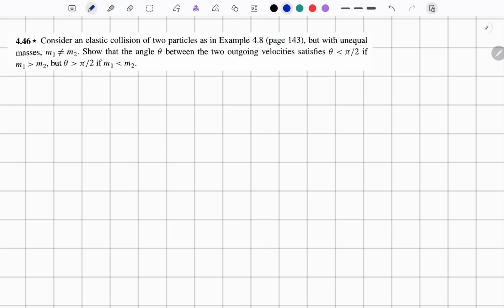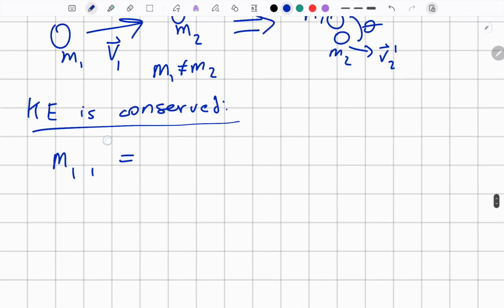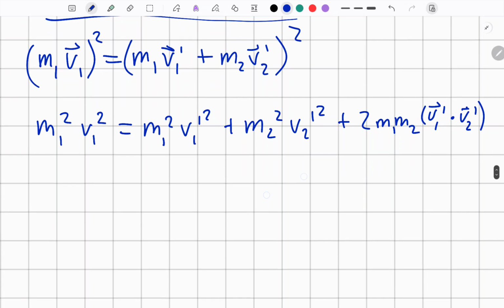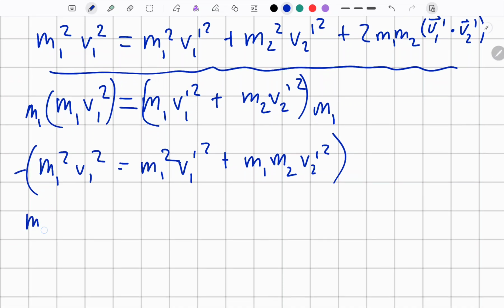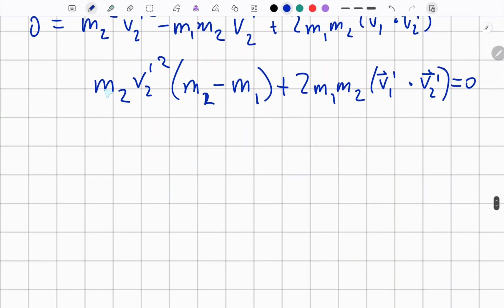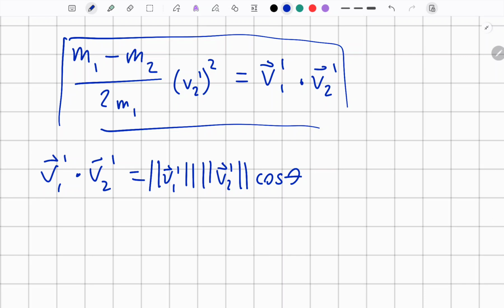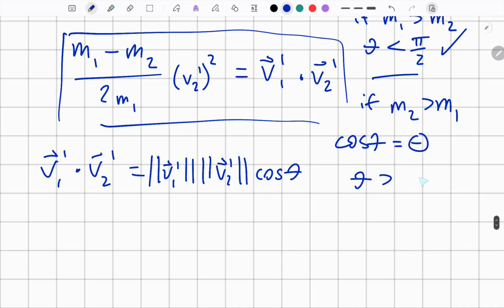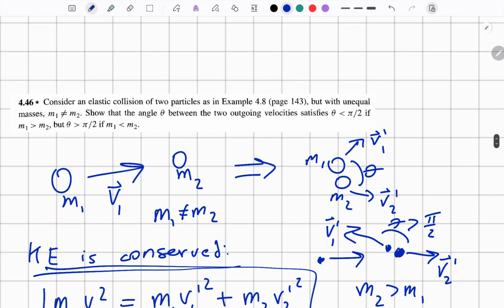Problem 4.46: Elastic Collision of Two Particles (Taylor Classical Mechanics)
Problem 4.46: Elastic Collision of Two Particles